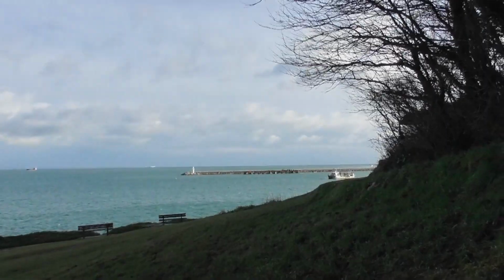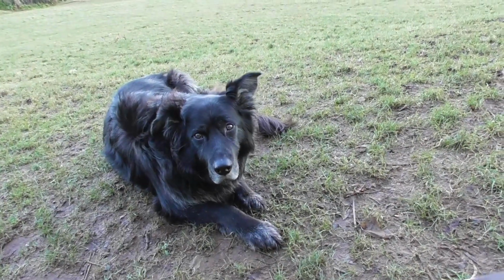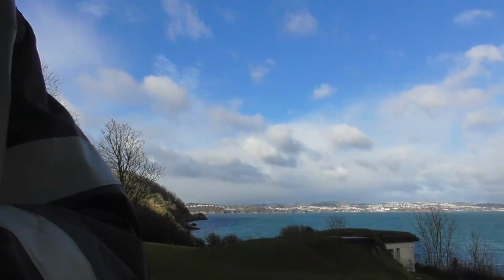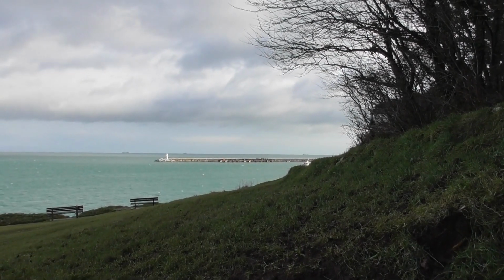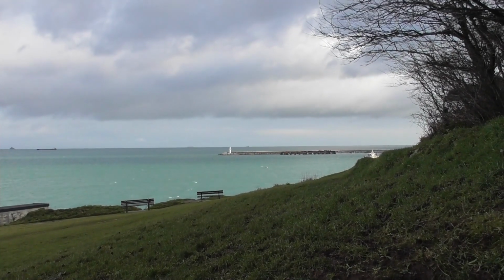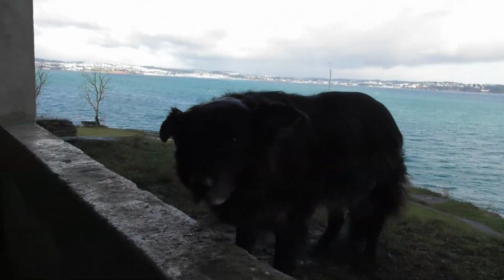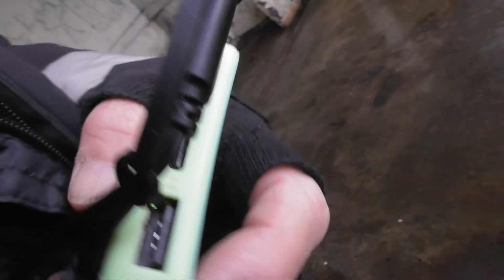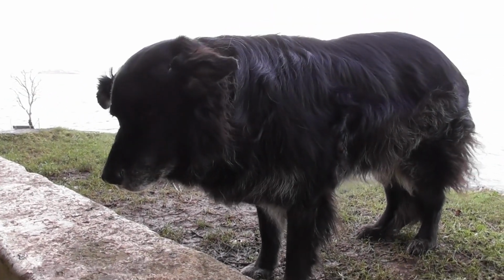Bear's Bites 09/01/2026 Part 2 of 4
Bear's Bites 09/01/2026 Part 2 of 4 (Includes sheltering ships, rainbow, powerbanks, heated gilet)